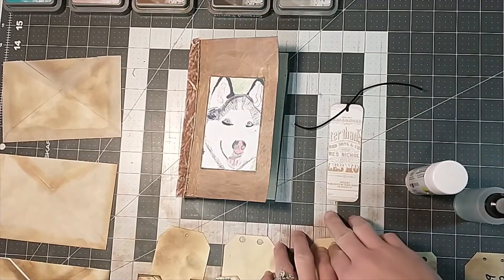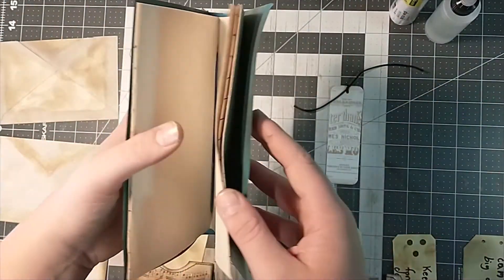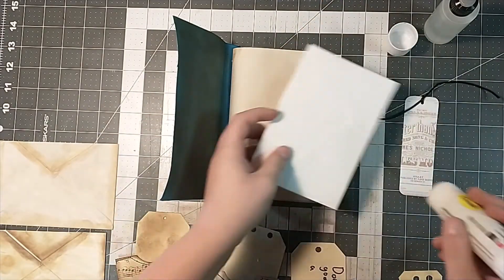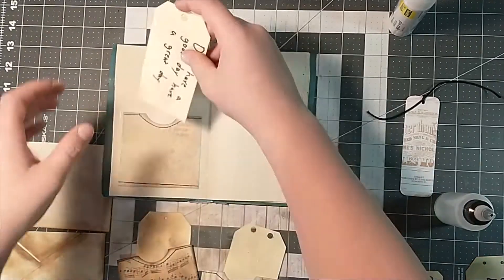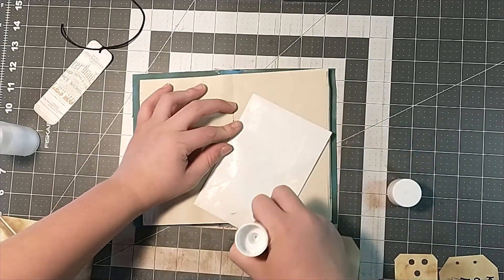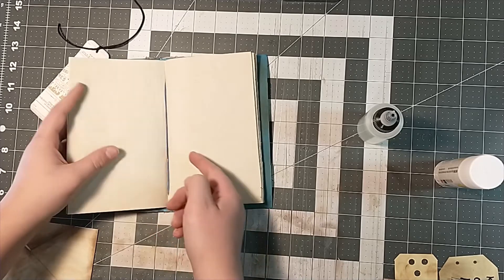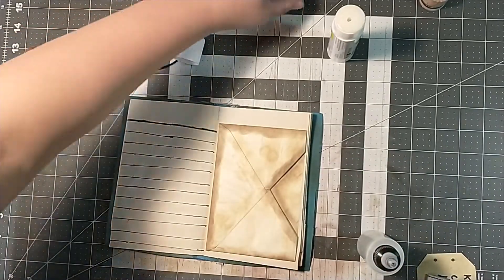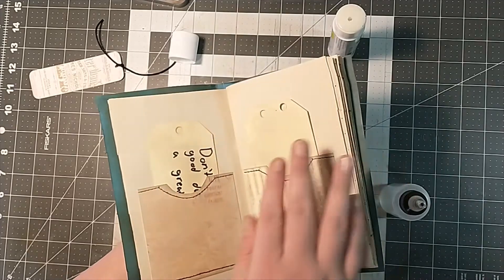Letting my son make his own Video/I had no idea what he was going to say!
Since I do not think it will let you make a comment on a kids video, please leave a comment on any of my other videos to be included in his giveaway.

When your kids ask to participate on your YouTube channel, its hard to say no, since we as parents are supposed to lead by example. So when they see me making crafting videos, my oldest likes to join in and make his own creations. This is his video and his journal he made, which I had no idea what he was going to say about it.

I would really appreciate our help and support on this video for him.